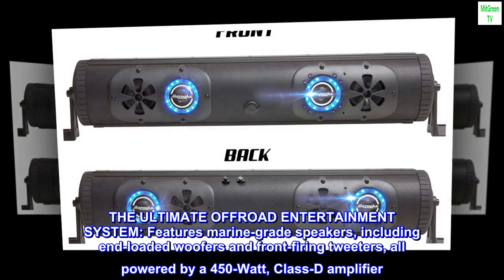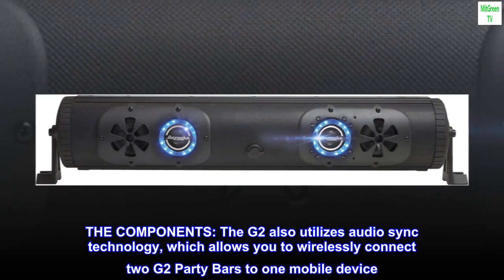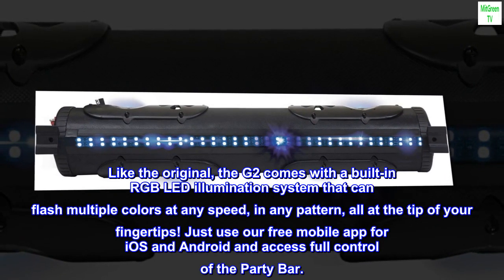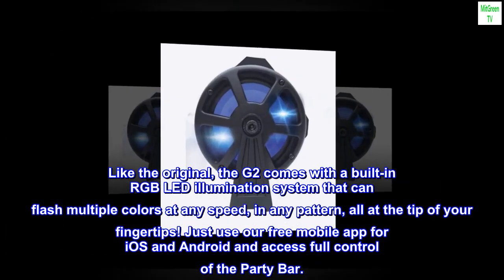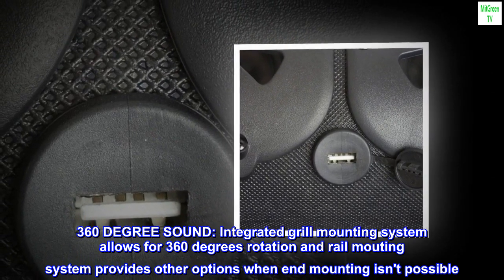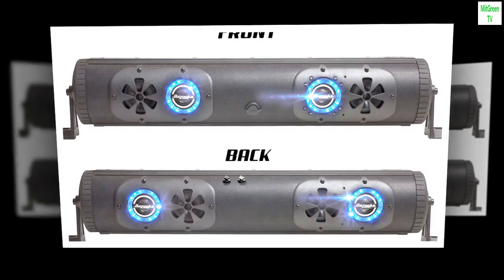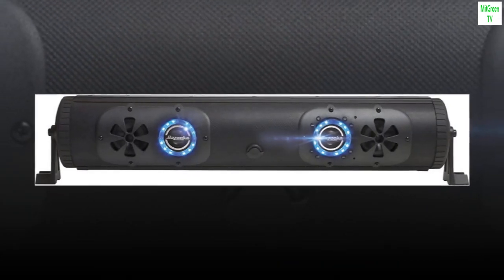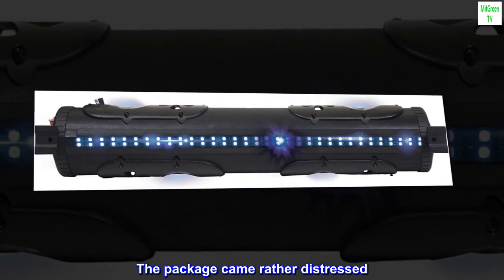Bazooka 24 Inch Double-Sided Bluetooth G2 Party Bar Speaker & LED Lights Illumination System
THE ULTIMATE OFFROAD ENTERTAINMENT SYSTEM: Features marine-grade speakers, including end-loaded woofers and front-firing tweeters, all powered by a 450-Watt, Class-D amplifier
THE COMPONENTS: The G2 also utilizes audio sync technology, which allows you to wirelessly connect two G2 Party Bars to one mobile device. Like the original, the G2 comes with a built-in RGB LED illumination system that can flash multiple colors at any speed, in any pattern, all at the tip of your fingertips! Just use our free mobile app for iOS and Android and access full control of the Party Bar.
CUSTOMIZABLE: Fully customizable wireless remote control, dashboard controller or mobile app control
360 DEGREE SOUND: Integrated grill mounting system allows for 360 degrees rotation and rail mouting system provides other options when end mounting isn't possible
MOBILE COMPATIBILITY: Hands-free calling when paired to a mobile device. Marine-grade SAE accessory connector switch.
Perfect size sound bar, works as intended
This worked perfect as an addition to a golf cart. Worked as intended. Only down side was the packaging. Being an electronic, it would have been nicer to have the item shipped inside another box. The package came rather distressed. Thankfully the Bluetooth sound bar worked fabulously!